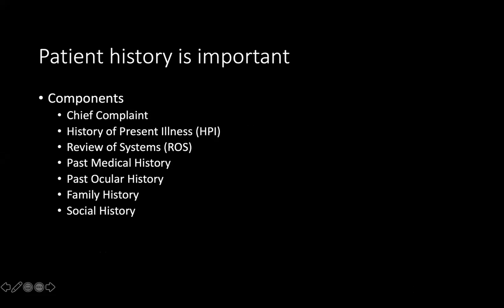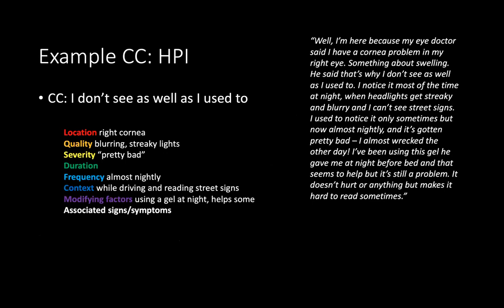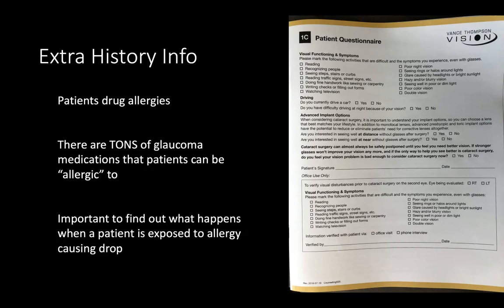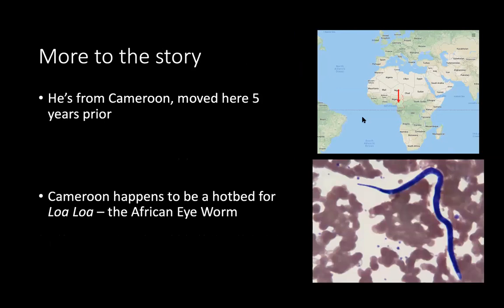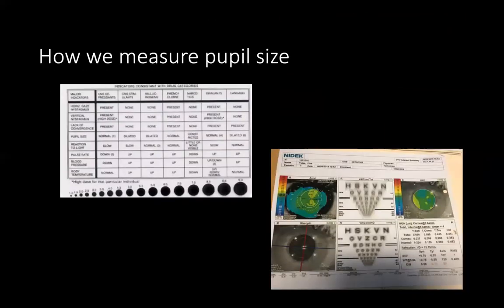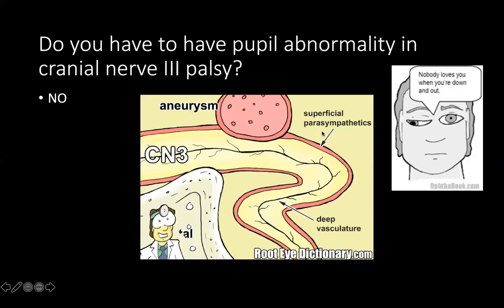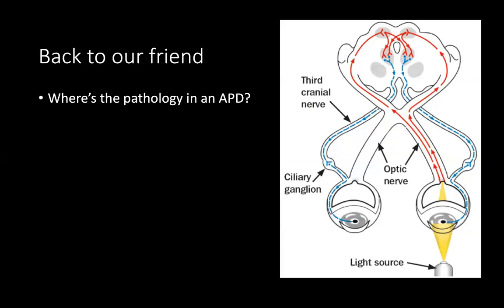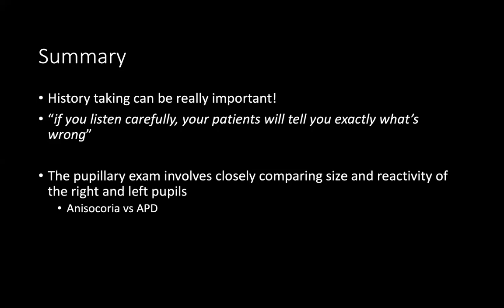Spring Tech Training Session 4: History Taking Pupillary Assessment